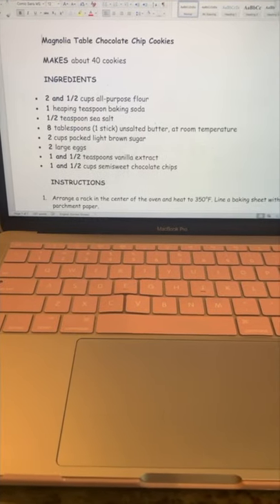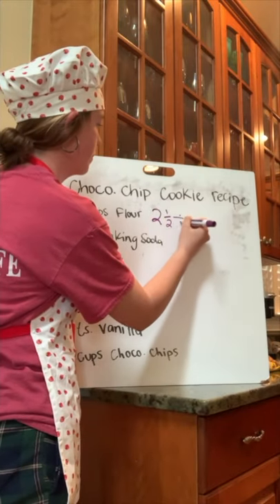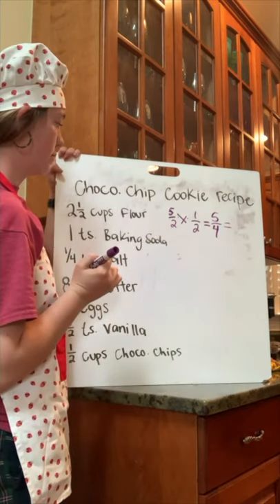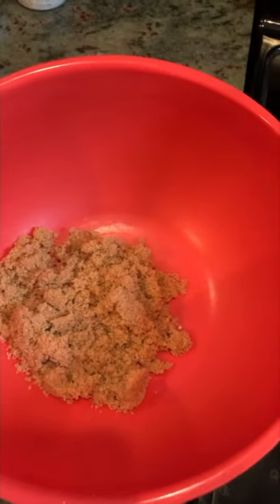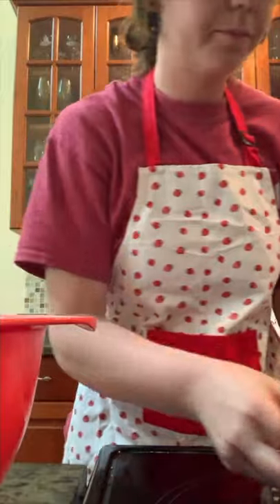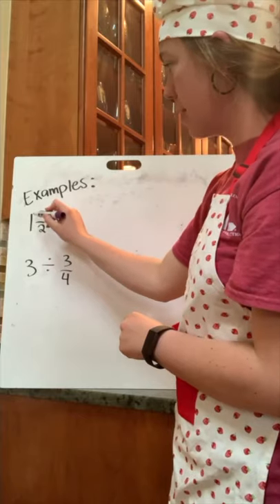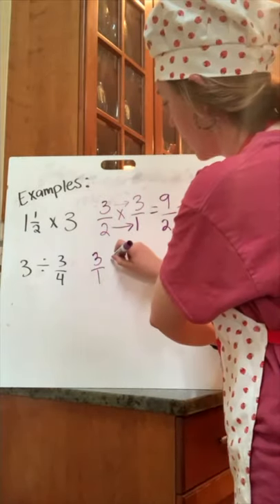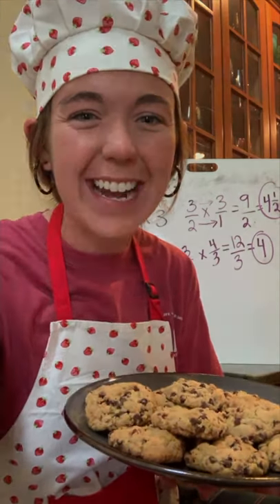Fractions in Baking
Middle School Math Teacher Emily Higgins teaches fractions through baking chocolate chip cookies during Digital Learning Days.